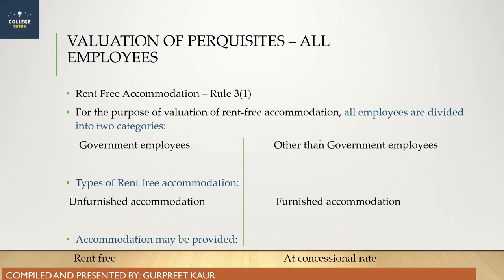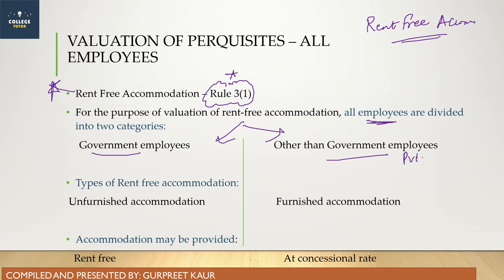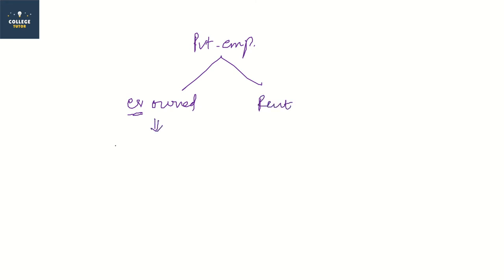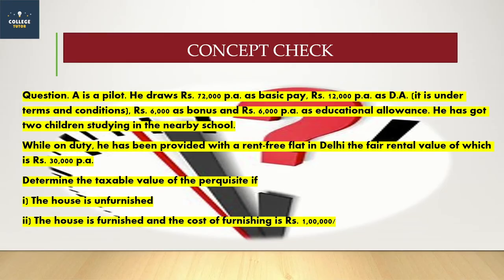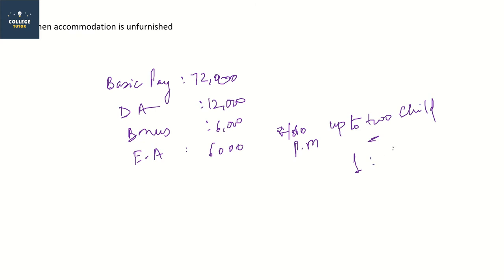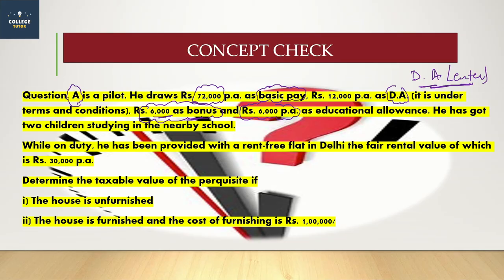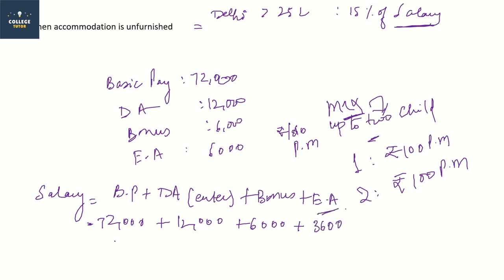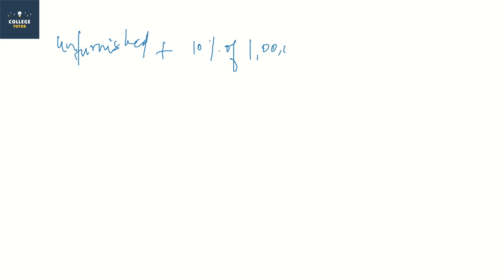Rent Free Accommodation (RFA) | What Is Salary for RFA | Income Tax | Class 15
RENT FREE ACCOMMODATION (RFA) Explained

For free Notes and Videos Install our App:
(Exclusive features only on App)
If the WhatsApp group is full join Telegram :)